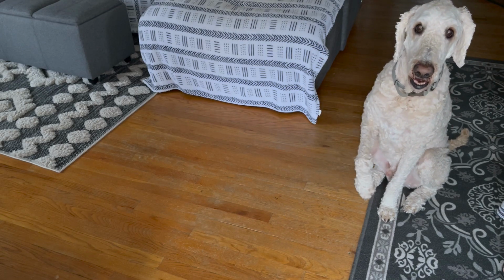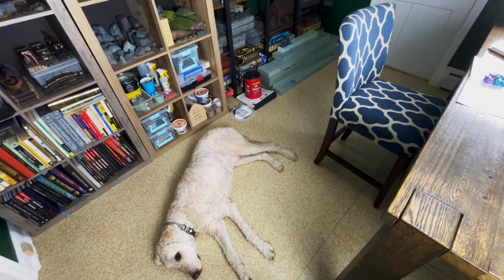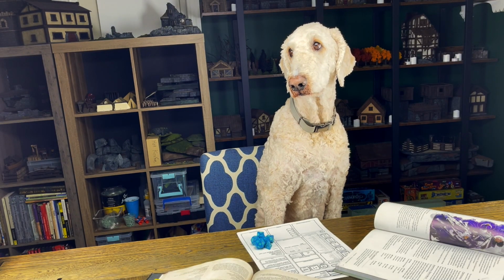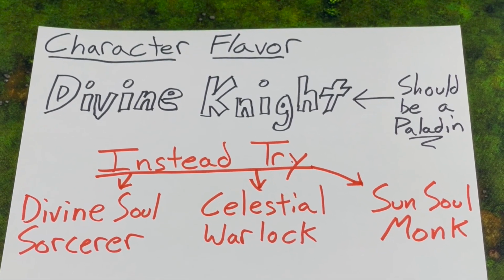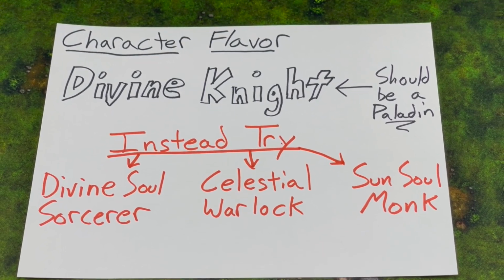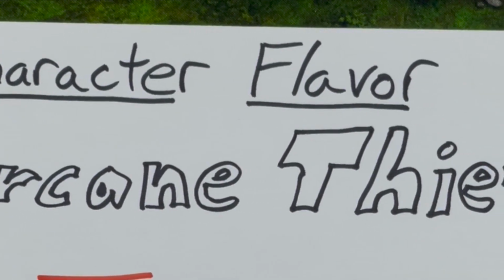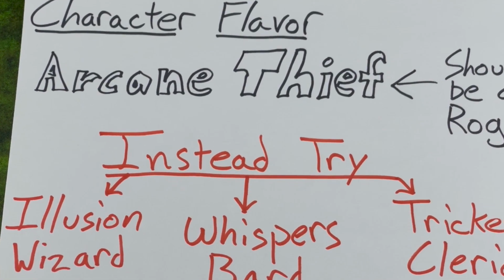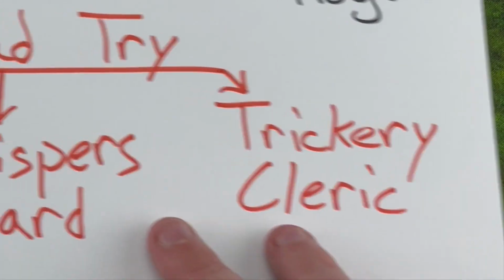MAKE COOLER D&D CHARACTERS!!! How to Use your Class to Make Cool Characters (D&D Player Tips)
Something that I have always been passionate about is using every tool in your toolkit as a player to make cool characters for D&D. There are many ways to do this but I have noticed one that seems to be underused:

~Choosing the most interesting class option for your character PARTICULARLY IF THE CLASS ISN'T THE OBVIOUS CHOICE~

So many  of the typical character archtypes have classes other than the obvious choice that would make them more interesting and more mysterious. I call this concept FLAVOR KIN and that is what I'm talking about this week!!!